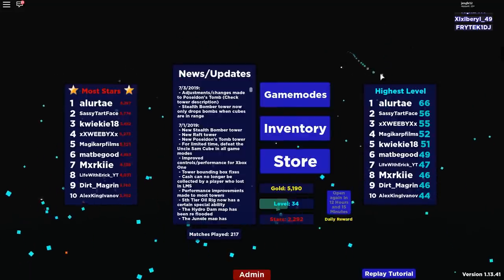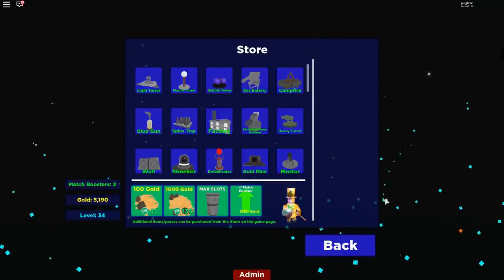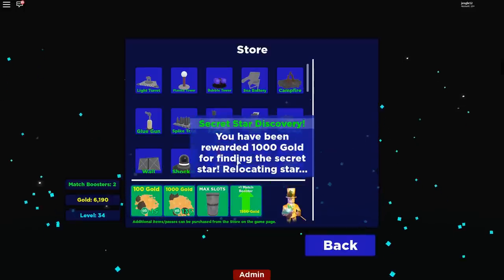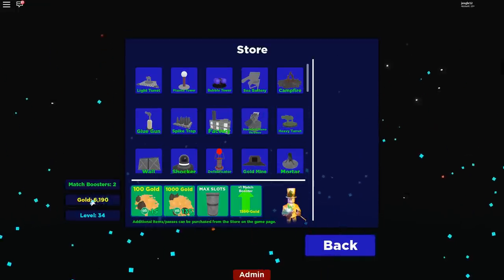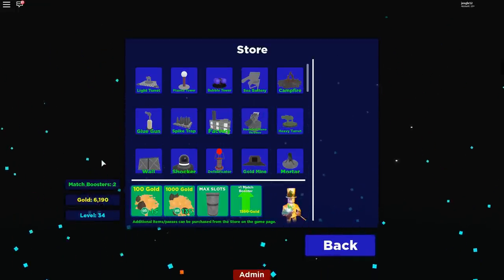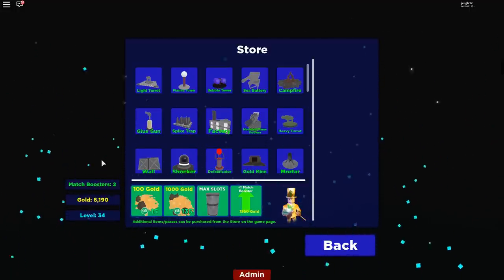The Secret Button in Cube Defense!